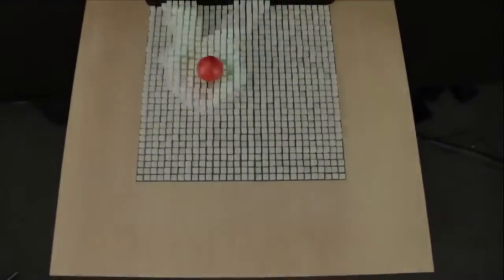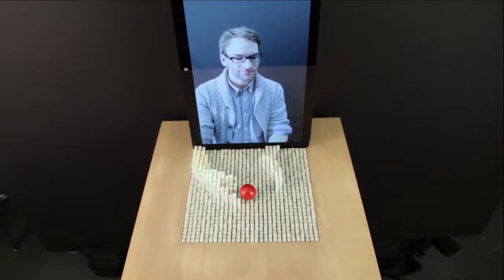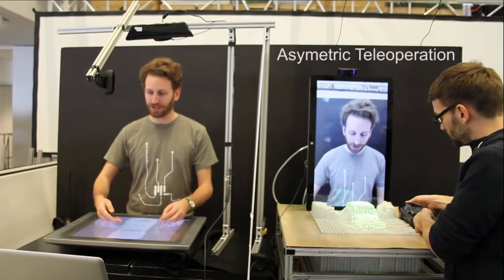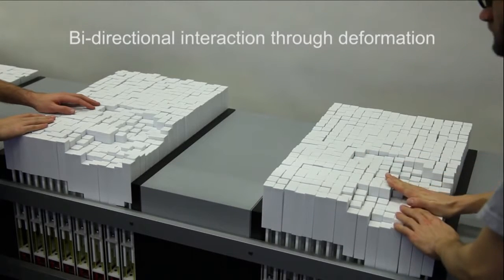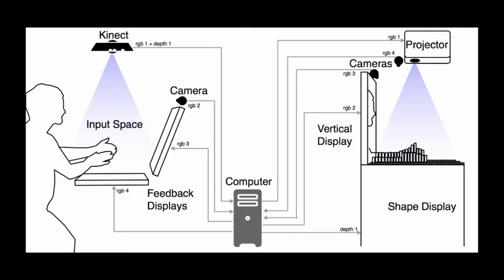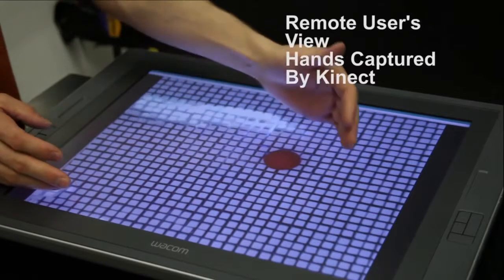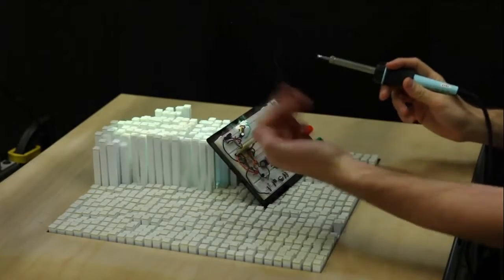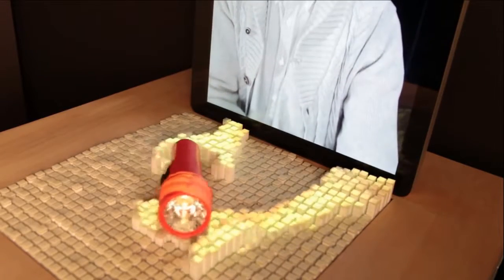TRANSFORM Amazing Technology Invented By MIT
MIT has demonstrated a "Dynamic Shape Display" that can physically change shape to render 3D content. As Fast Company reports, the display is called inFORM, and it's a large surface that sits atop a series of pins, actuators, and linkages. By moving each actuator, inFORM can move the pin it's attached to up or down, allowing for a wide range of interactions.

A projector mounted above the surface provides context to the shapeshifting pins, giving them color and highlighting depth. In a video released by MIT, the table is shown moving a ball, mirroring a book, displaying 3D charts, and giving an extremely visible smartphone notification.

When used in conjunction with a Kinect sensor, inFORM gets a lot more interesting. The sensor is able to accurately map and interpret the position of 3D objects, and MIT's system uses that data to allow you to move the table's pins with just your hands. This can even work remotely, as demonstrated by the video, which shows an MIT staffer interacting with items via a video conference.

MIT says it's exploring "a number of application domains" for inFORM. Key areas of interest include 3D visualizations of CT scans and other medical uses, device interaction, and the manipulation of physical objects. It's also very interested in mapping and terrain models, which could be used by urban planners and architects to better visualize and share 3D designs. The MIT Tangible Media Group, which is responsible for inFORM's creation, says it's currently collaborating with MIT's Changing Places group to explore the possibilities for urban planners.

It's extremely impressive stuff, but it's just one step on a long path to what MIT calls Radical Atoms. First conceptualized over a decade ago, Radical Atoms are what MIT believes will be the future of interactivity. The idea is that we presently interact with computers through graphical user interfaces (GUI), while inFORM and other projects like it offer up a tactile user interface (TUI).

MIT likens TUIs to a digital iceberg: just the tip of the digital content emerges "above water" into the physical realm. Moving past TUIs, the end game is Radical Atoms, a future in which "all digital information has physical manifestation ... as if the iceberg had risen from the depths to reveal its sunken mass."

SOURCE: MIT Tangible Media Group
VIA: Fast Co Design
MORE FROM THE VERGE

Speak, Memory
Samsung is sending incomprehensible emails to Note 7 owners looking for a refund
iMessage is the glue that keeps me stuck to the iPhone
These are three of the biggest problems facing today's AI
Meet the incredible cosplayers of New York Comic Con
Here's a first look at Microsoft's new Paint app for Windows 10

TRENDING STORIES

Feast your eyes on this new batch of spectacular photos of Mars